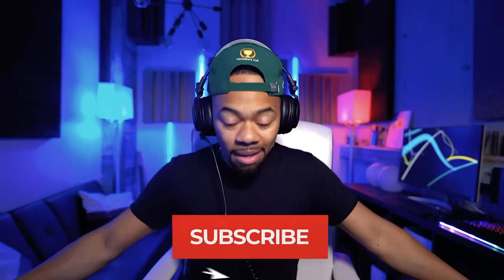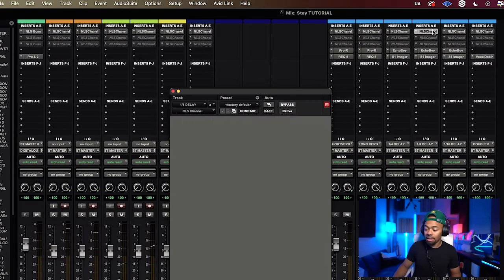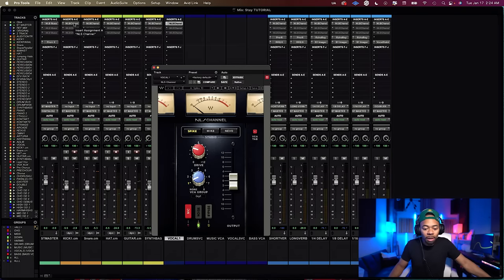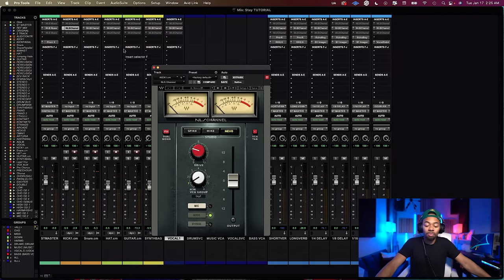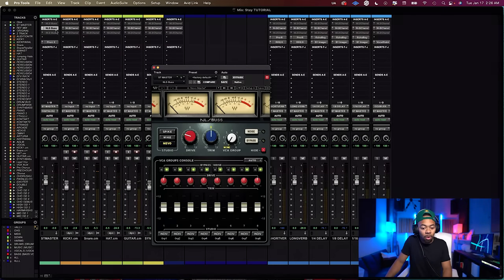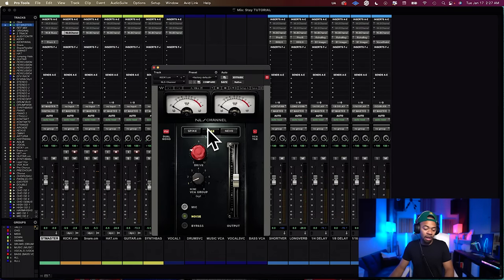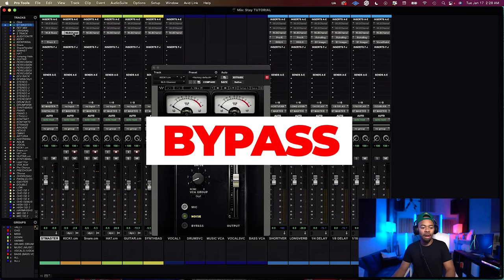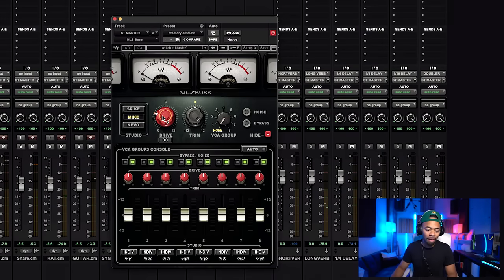How To Get A More Analog Sound At Home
A video on how to get a more analog sound at home, in any DAW i.e Pro tools, Logic, FL studio, Ableton, Cubase, Studio One etc. from your bedroom.

0:00 Intro
1:00 The NLS Non Linear Summer
4:00 The Neve Board Sound
6:10 The EMI Board Sound
8:09 NLS Channel Drive

▶PRESETS

▶ IMPORTANT TUTORIALS